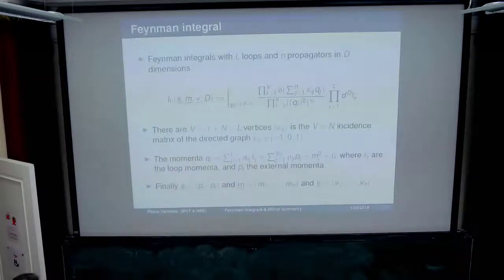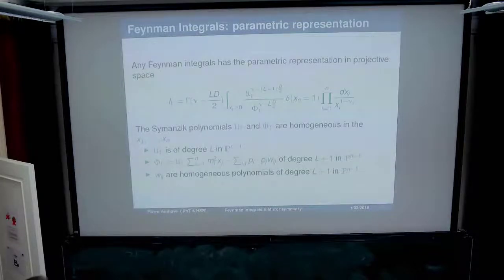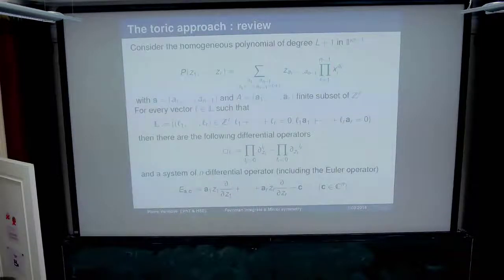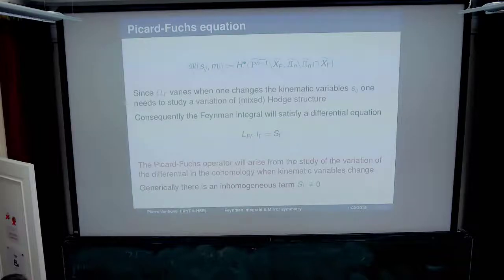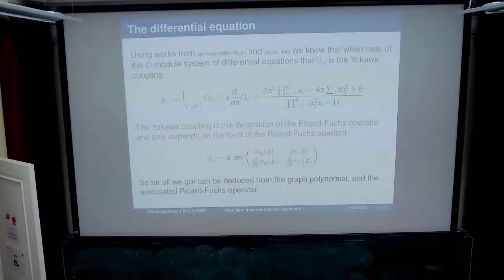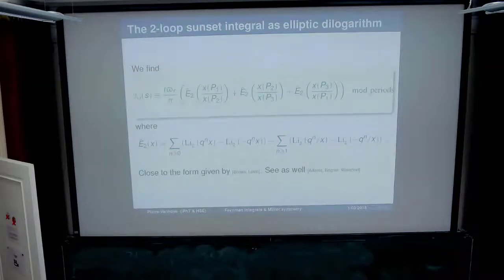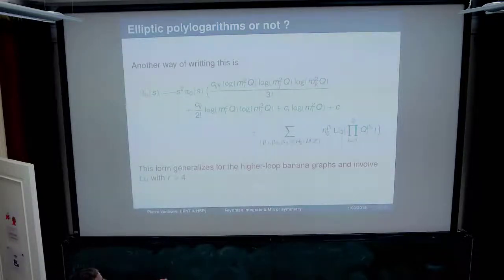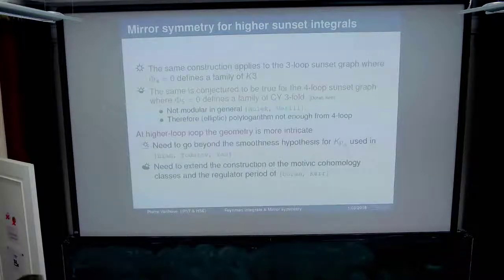Pierre Vanhove: Feynman integrals and Mirror symmetry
Abstract:
We study the Feynman integral for the sunset graph defined as the scalar two-point self-energy at two-loop order. The Feynman integral is evaluated for all inequal internal masses in two space-time dimensions. Two calculations are given for the Feynman integral; one based on an interpretation of the integral as an inhomogeneous solution of a classical Picard-Fuchs differential equation, and the other using arithmetic algebraic geometry, motivic cohomology, and Eisenstein series. Both methods use the rather special fact that the Feynman integral is a family of regulator periods associated to a family of elliptic curves. Using an Hodge theoretic (B-model) approach, we show that the integral is given by a sum of elliptic dilogarithms evaluated at the divisors determined by the punctures. Secondly we associate to the sunset elliptic curve a local non-compact Calabi-Yau 3-fold, obtained as a limit of elliptically fibered compact Calabi-Yau 3-folds. By considering the limiting mixed Hodge structure of the Batyrev dual A-model, we arrive at an expression for the sunset Feynman integral in terms of the local Gromov-Witten prepotential of the del Pezzo surface of degree 6. This expression is obtained by proving a strong form of local mirror symmetry which identifies this prepotential with the second regulator period of the motivic cohomology class. The talk is based on work done in collaboration with Spencer Bloch and Matt Kerr.